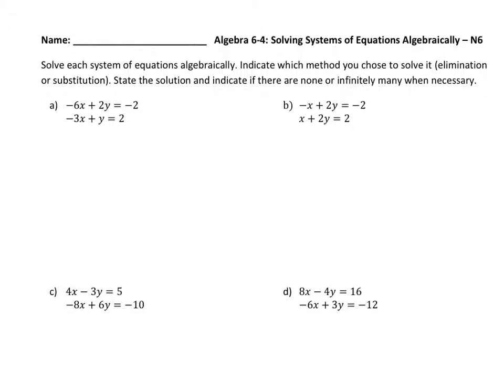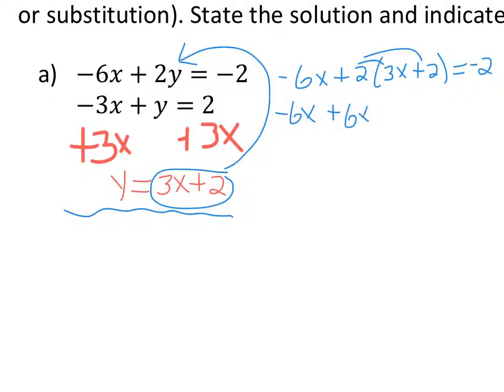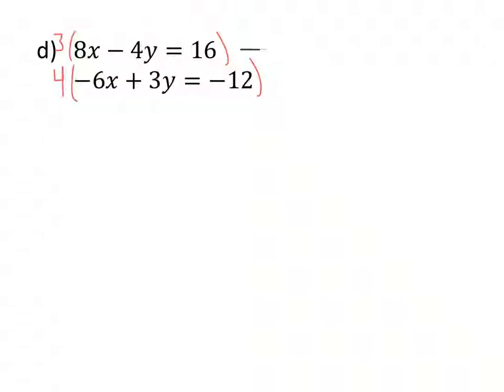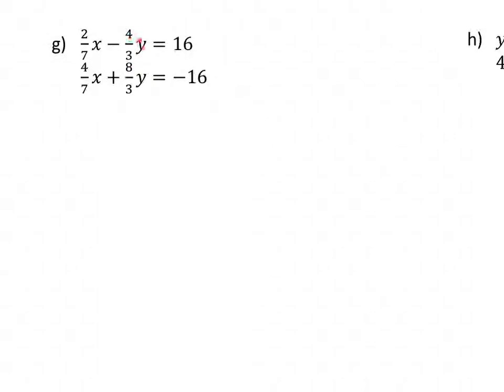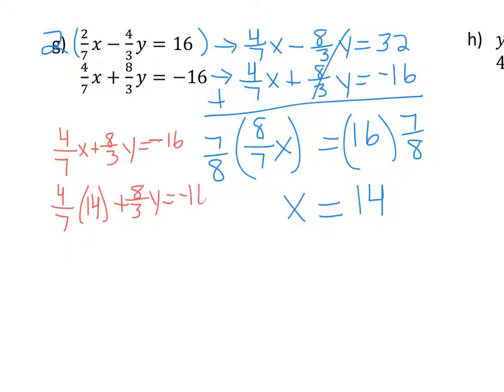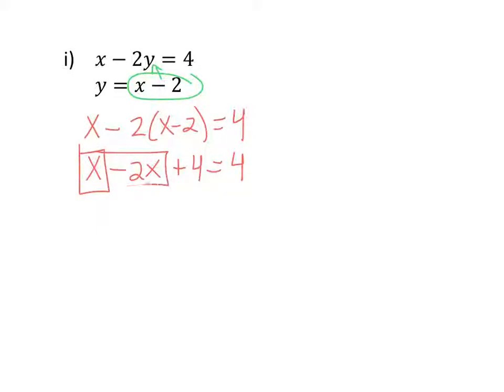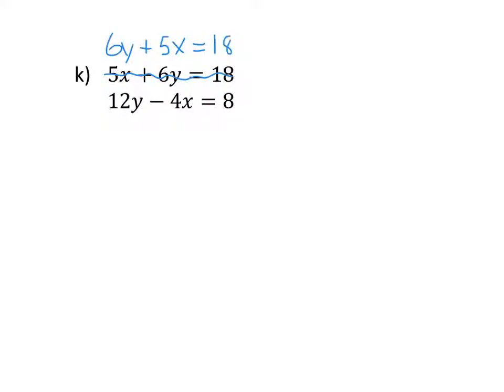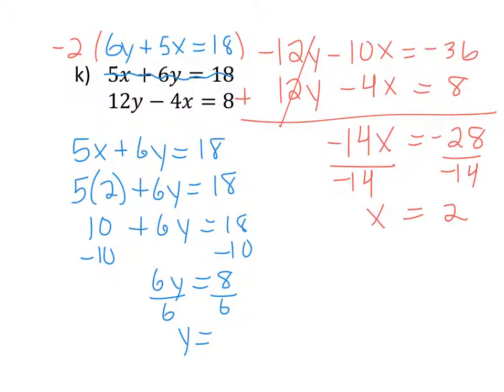6 4 V6